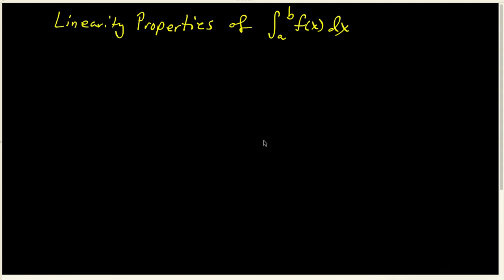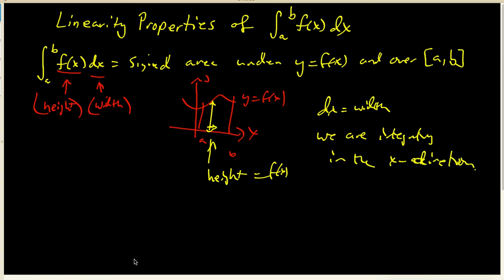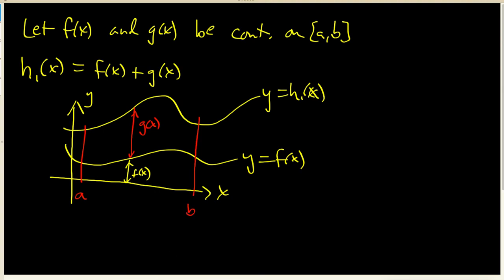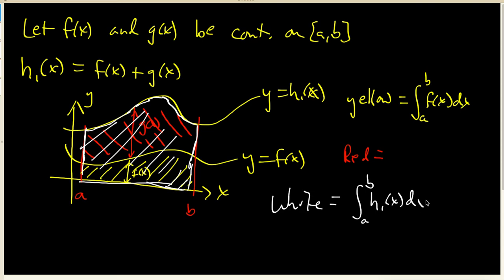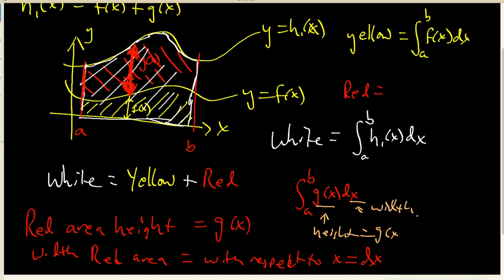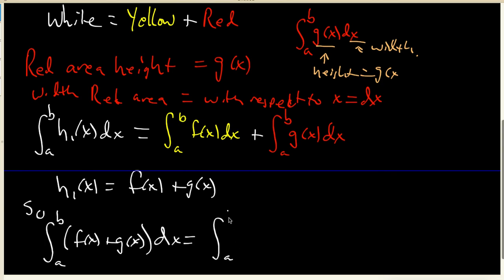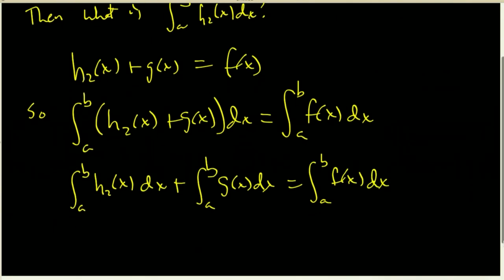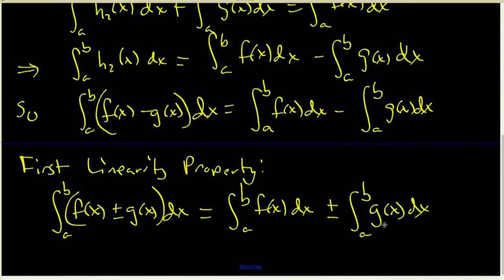15 First linearity property of the definite integral